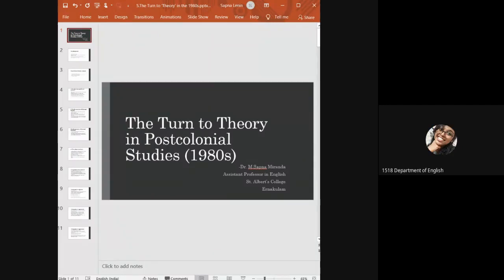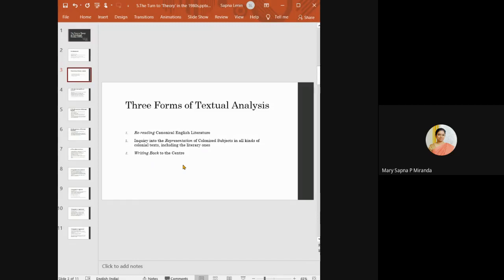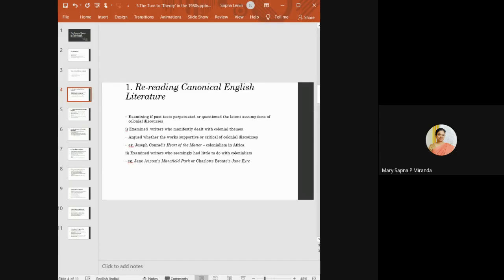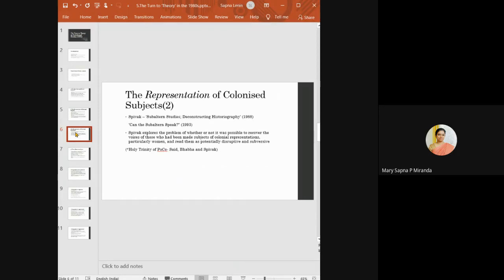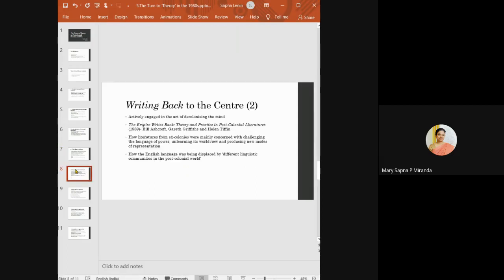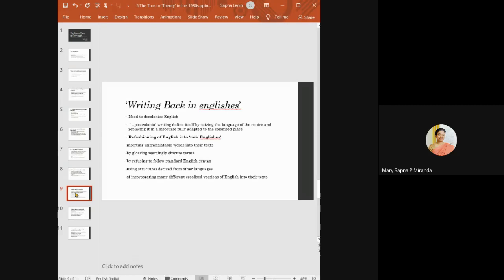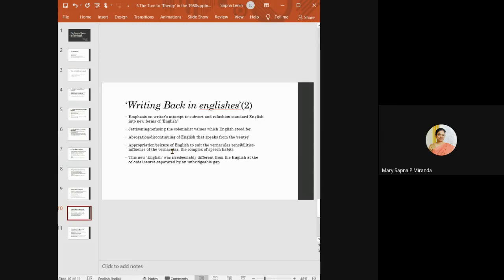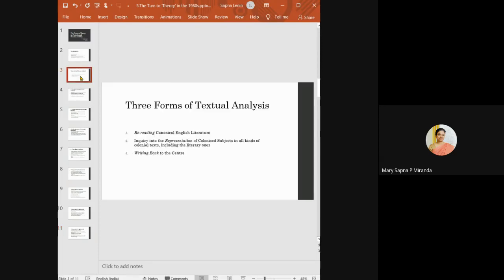The Turn to Theory in the 1980s